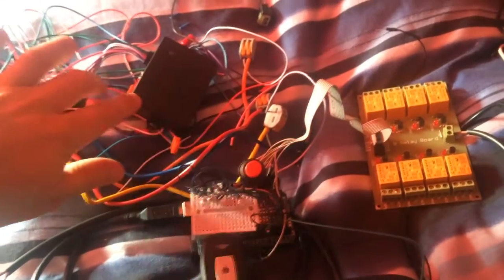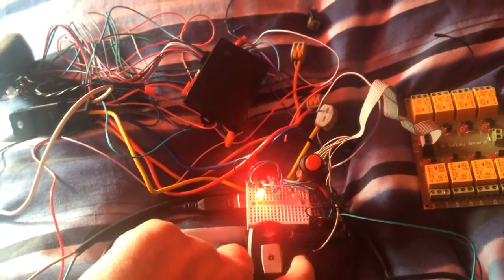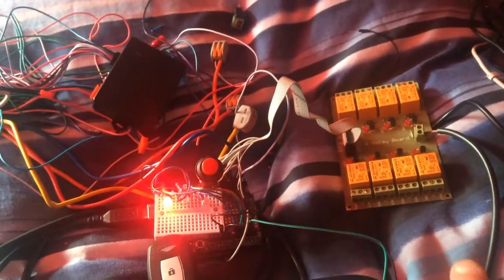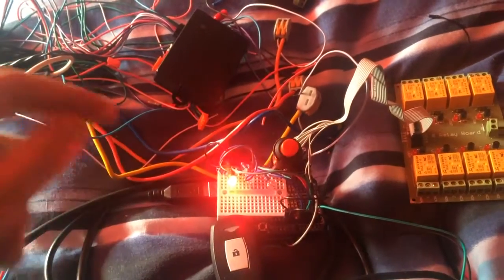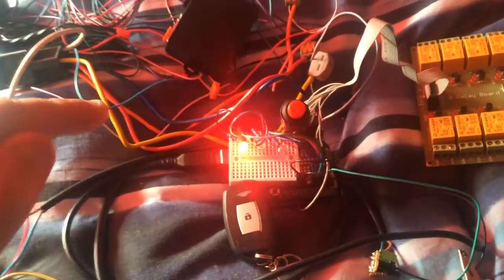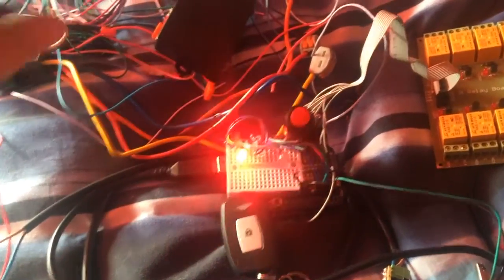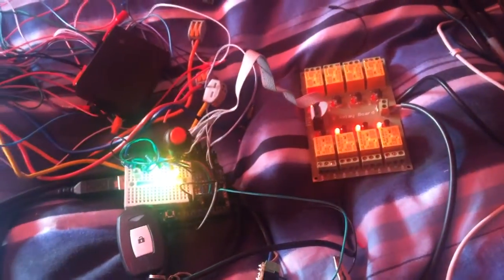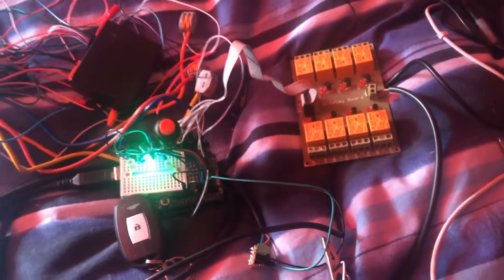PKE + Arduino + Push Button Start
A *very* quick Proof Of Concept using a Directed PKE unit to signal the arduino and allow the installation of a push button start setup.

It will use a 2 or 3 stage push button - Hopefully a "B03" as it's known whereby the push button has an illuminated ACC, ON and START indicators.

Still requires a modified ISM exactly the same as with the Remote Start but works differently. The PKE unit deals with the locking / unlocking of the vehicle. The arduino also takes a signal form the PKE unit to know when it is in range or not. For security, if there was a power failure to the arduino or PKE, or it is the First Install / Power Up, the Arduino must be re-calibrated. It is quite simply a case of going in then out of range then in again before it can be used. (It will detect failure and auto enter calibration mode). Once setup, when the PKE fob is in range, you can Push a button that will start the car. 1st Press turns on ignition/acc. 2nd press starts the car. 3rd press stops the car and turns off. If the brake pedal is pressed and held when pressing the button the first time, it will go straight to starting the car.